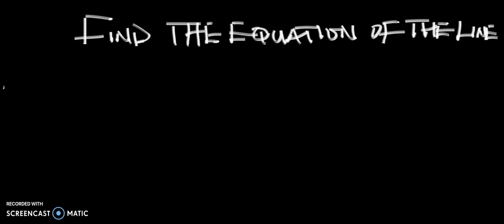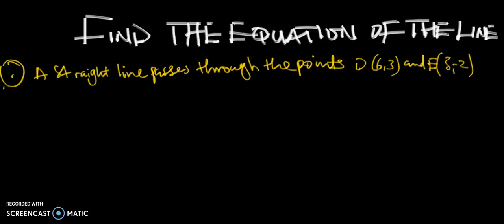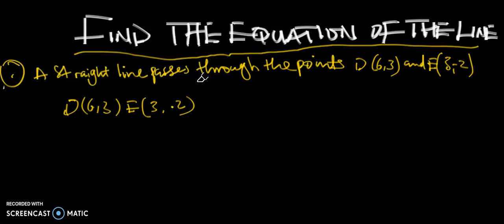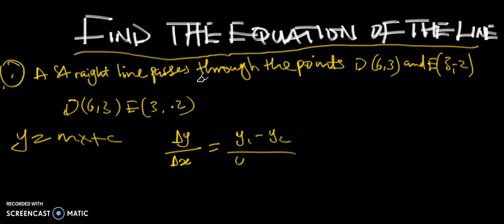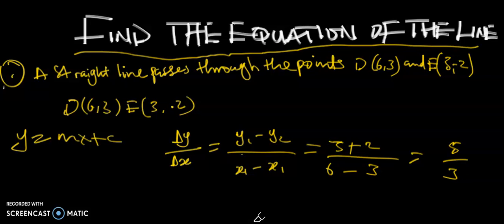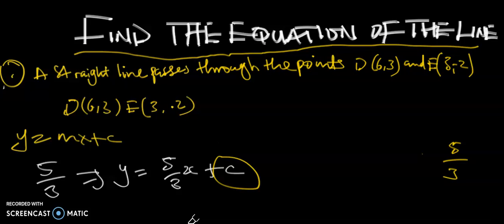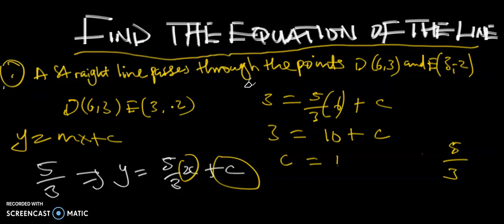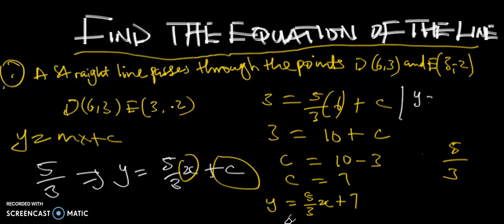Find the Equation of the Line